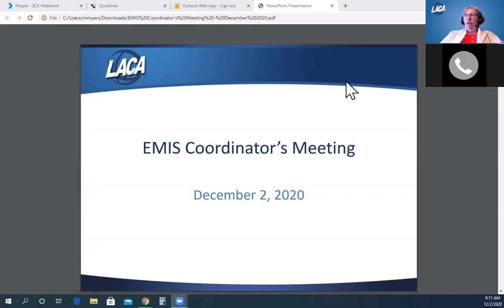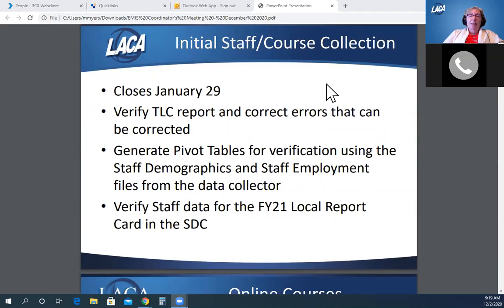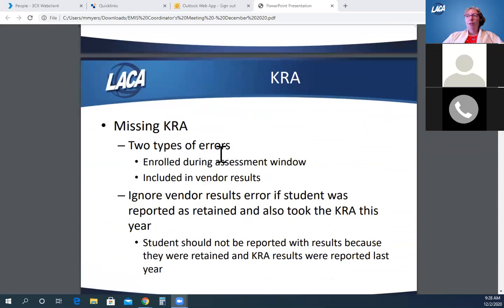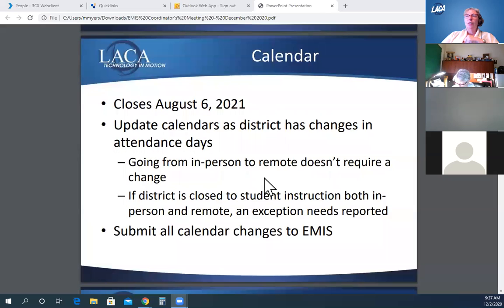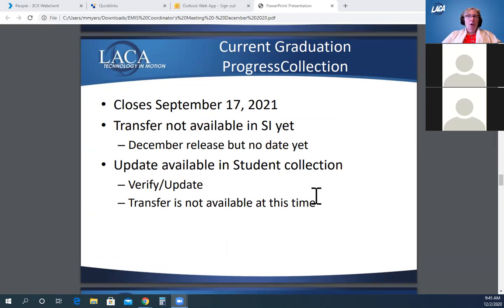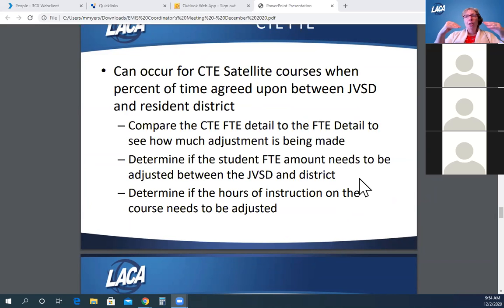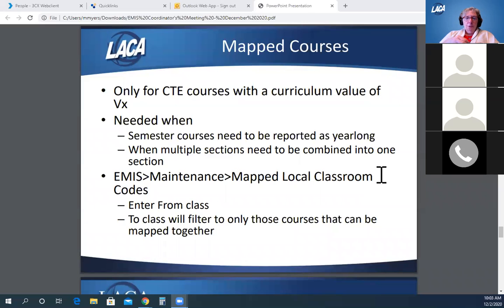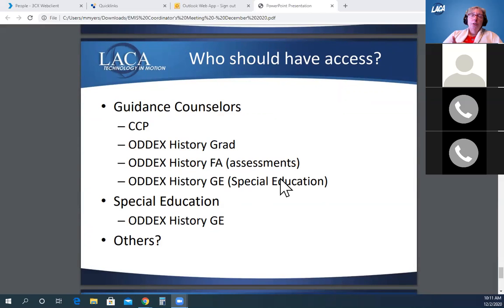EMIS Coordinator Meeting December 2020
Zoom EMIS Coordinator Meeting December 2, 2020